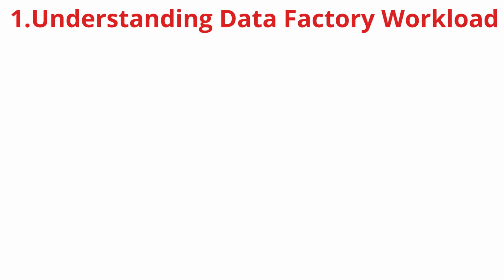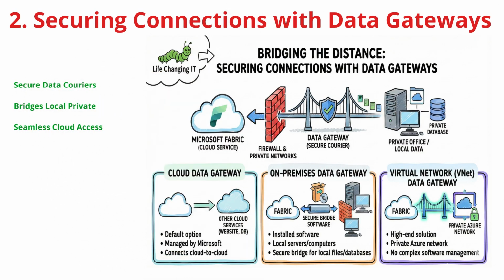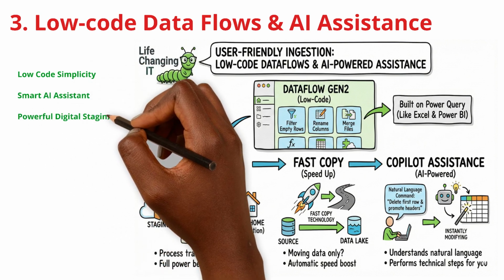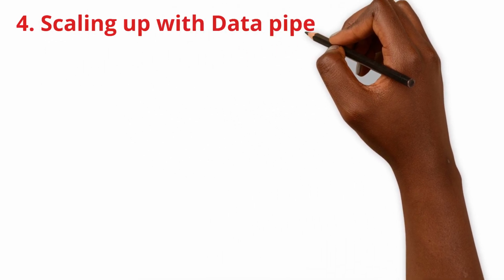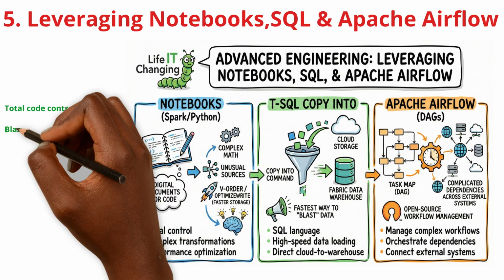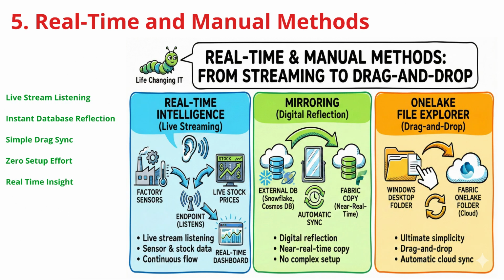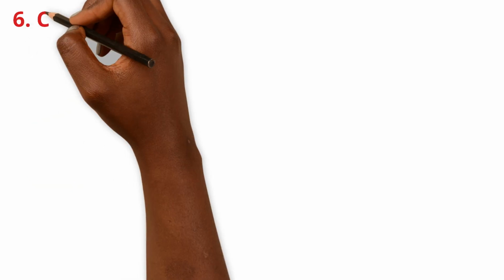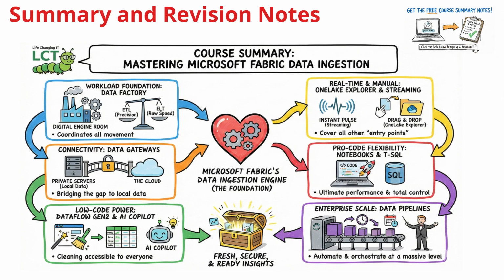Microsoft Fabric : Getting Dato into it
🚀 Mastering Microsoft Fabric: The Ultimate Data Ingestion Guide
Stop struggling with messy data and start building insights! Welcome to the "Life Changing IT" guide to Microsoft Fabric. Whether you’re a business analyst, a student, or an IT pro, this course simplifies the complex world of data movement into easy-to-digest, whiteboard-style lessons.

In this video, we step inside the Data Factory—the digital engine room of Microsoft Fabric. You’ll learn exactly how to bring data from any source into your central "lake" using the most efficient methods available today.

📋 What You’ll Learn:
The Engine Room: Understanding Data Factory and the difference between ETL (Clean first) and ELT (Load fast).

The Bridge: How Data Gateways securely connect your local files to the cloud.

Low-Code Magic: Using Dataflow Gen2 and AI Copilot to clean data without writing a single line of code.

Enterprise Scale: Automating massive datasets with Data Pipelines and Copy Jobs.

Pro-Power: Leveraging Notebooks, SQL, and Apache Airflow for total control.

The Easy Way: Real-time streaming and the "Drag-and-Drop" simplicity of OneLake File Explorer.

⏱️ Chapters:
0:00 – Intro: The Gateway to Insights

0:10 – ETL vs. ELT: Which one do you need?

0:20 – Connecting Local Data with Gateways

0:30 – Low-Code Power: Dataflows & AI Copilot

0:40 – Scaling Up: Pipelines & Automation

0:50 – Advanced Engineering: Notebooks & SQL

1:00 – Real-Time Ingestion & Drag-and-Drop

1:10 – The Master Decision Matrix (Which tool to choose?)

💡 Key Takeaways:
Match your tool to your needs.

Use AI to do the heavy lifting.

Keep your data fresh and secure.

📚 Resources:
📝 REVISION NOTES ARE AVAILABLE! Don't forget to grab the official course summary and decision matrices to help you study.